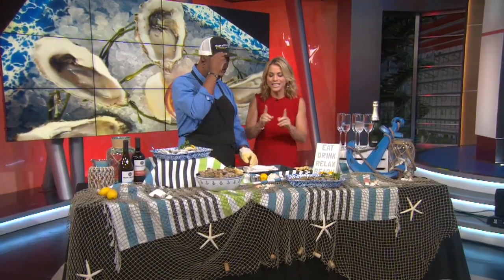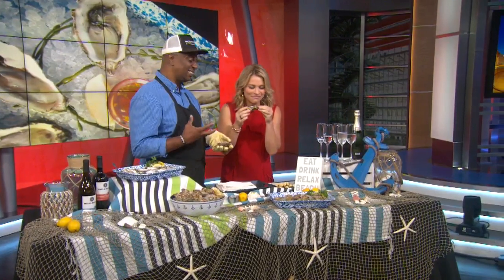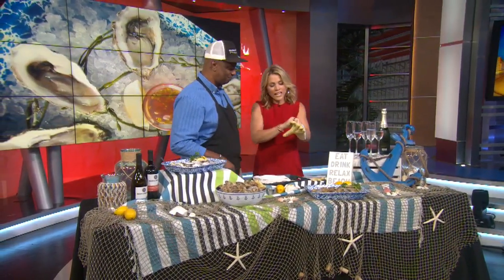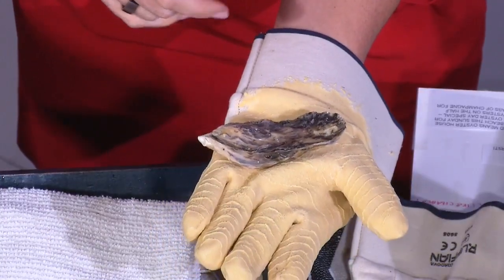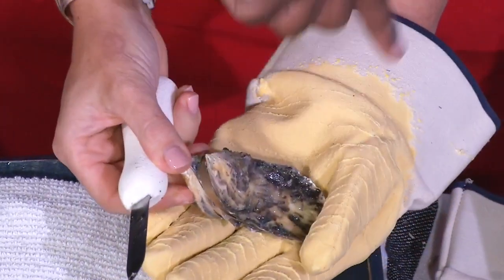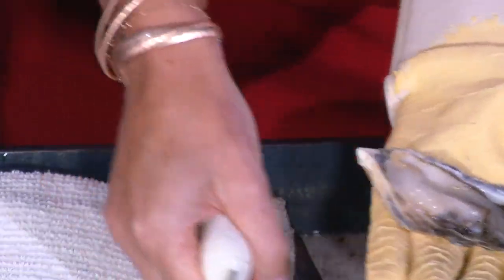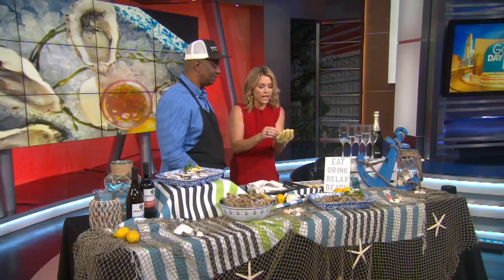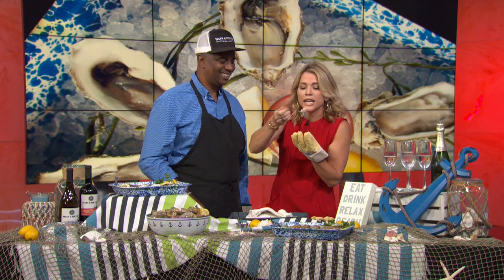How to shuck oysters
Chef Parnell Delcham of Ways and Means Oyster House shows us how to shuck oysters!